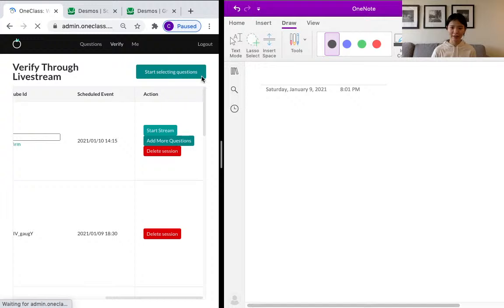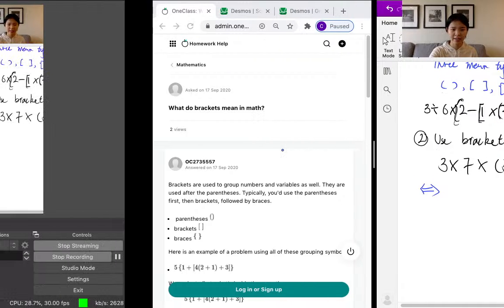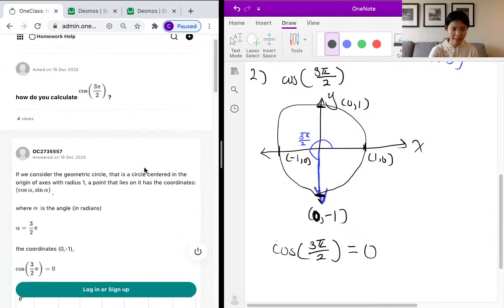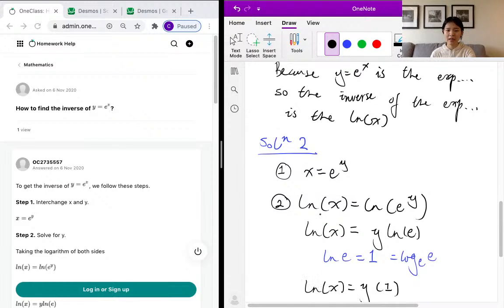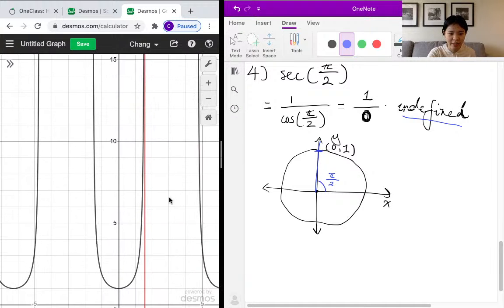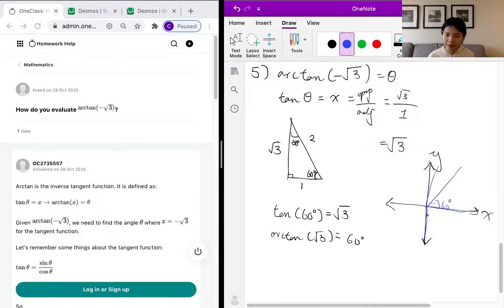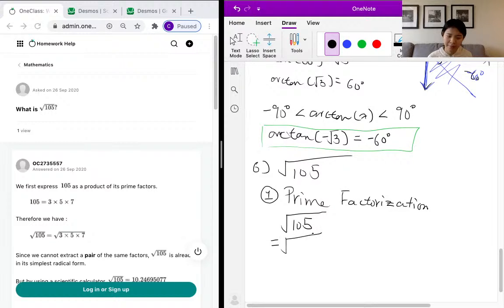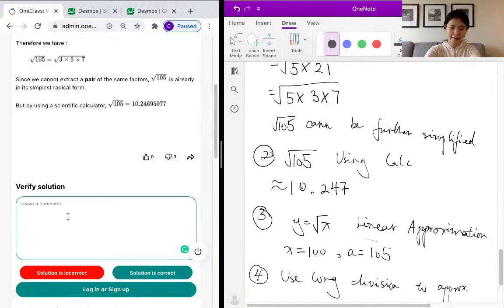Q&A with Chang - Popular Math Questions